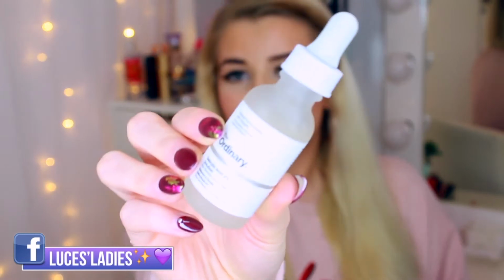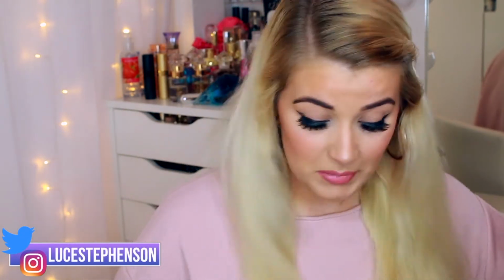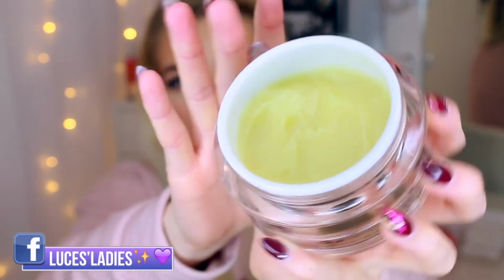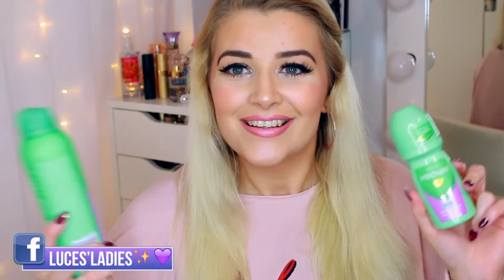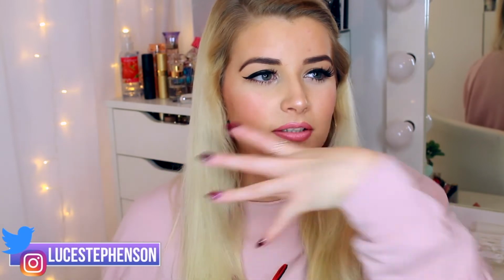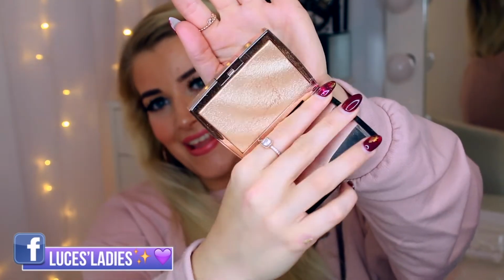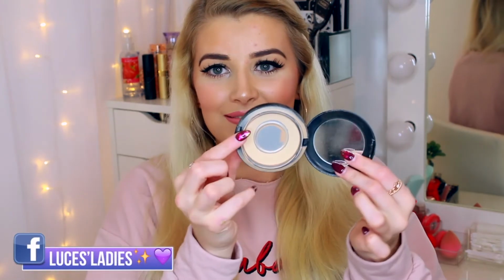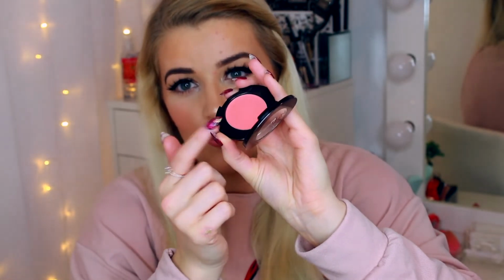February 2019 Monthly Favourites | Best Skincare, Make Up & More!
Please share the love and give the above Instagram and Facebook Page a like/follow!!

Amrezy Highlighter: Sold Out (Sowwie).

Hiii! I'm Lucy Stephenson MSc BSc (fancy or what?). I upload Wednesdays and Sundays at 6pm BST (aka UK time!) here on my channel and I make videos about all things beauty, lifestyle and fashion and show you the REALISTIC side of my life and being a SmallYouTuber whilst building a career in Psychology too!